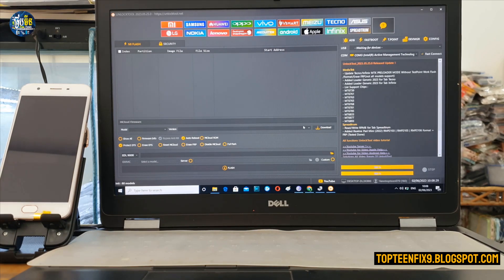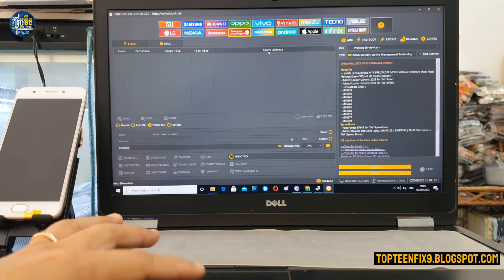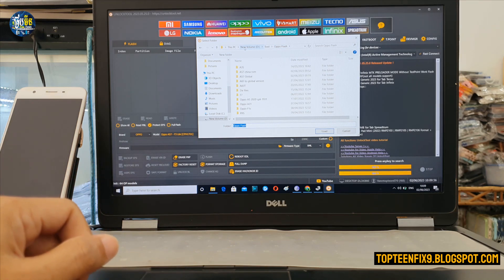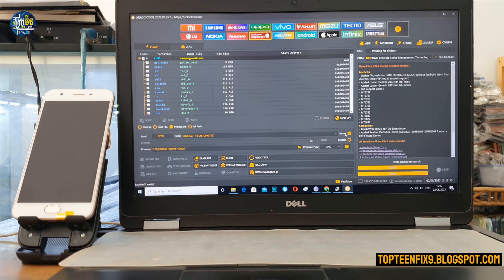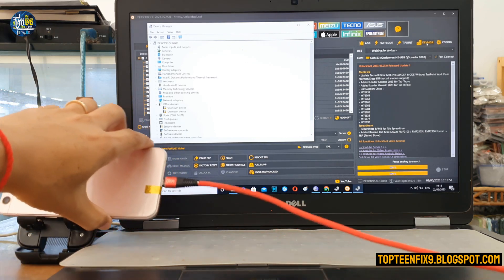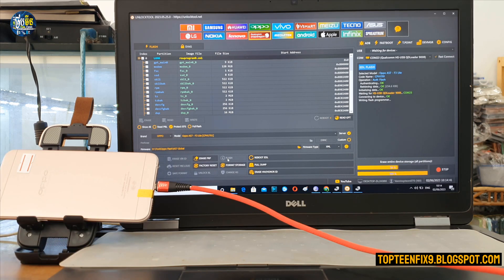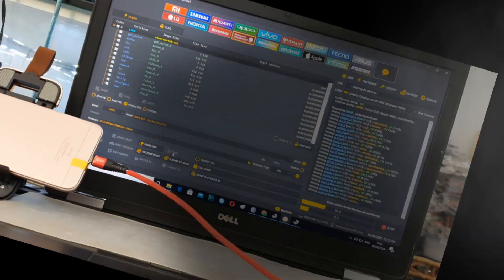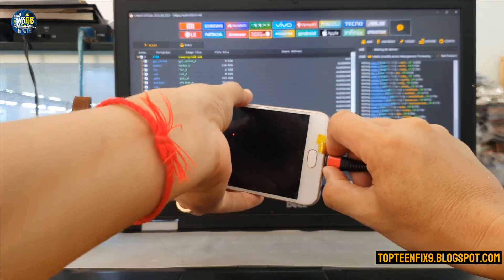Oppo A57 China to Global firmware Unlock Tool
For more about us :
Firmware download ( password zip in this video )